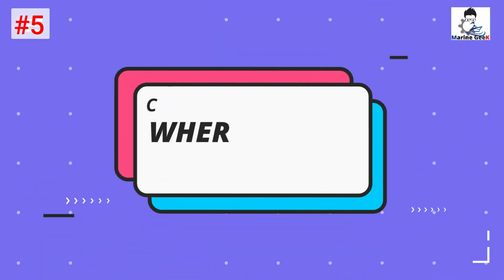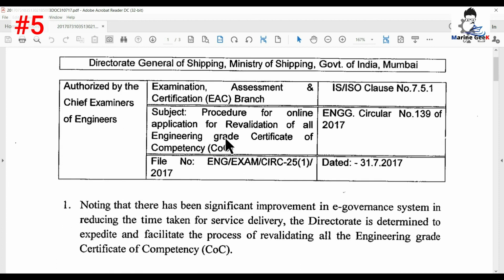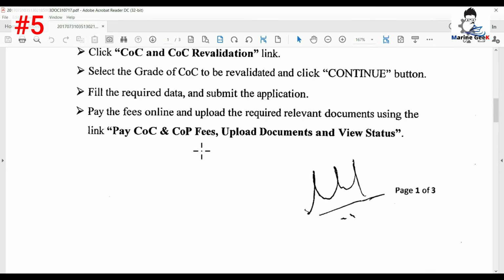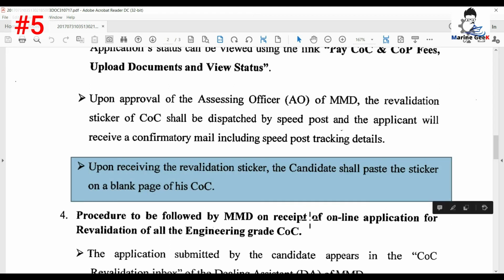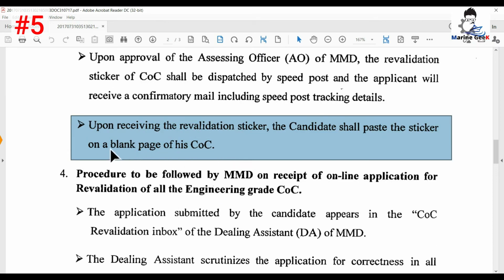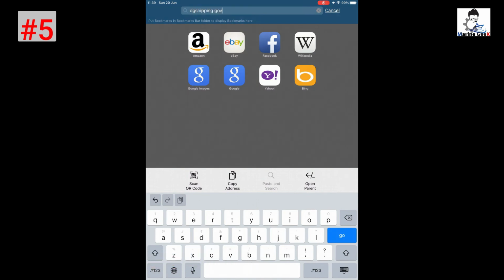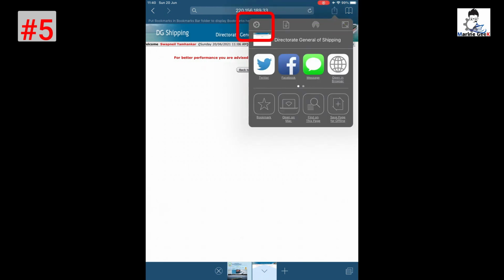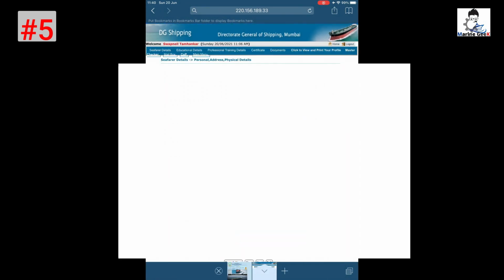ASKMARINEGEEK Episode 5 FAQ DGSHIPPING Queries Answered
Some Frequently Asked Questions / Queries have been answered.
Honest Attempt has been made by me for answering the Queries.

00:00 Intro
00:28 COC E-Learning course ID Trouble
02:06 Where are STCW 95 to STCW 2010 Courses Available ?
03:00 COC Revalidation Documents Checklist
03:26 Where to Paste COC Revalidation Sticker ?
04:05 Open DG Profile on I-Phone and I-Pad
05:40 Outro

ENG CIRCULAR NO. 139 OF 2017 FOR COC REVALIDATION STICKER

You will get 20 GB Storage space instead of 10 GB
Do check that out .
Link can be opened only in google chrome

Please Join My Telegram Groups
For E-learning and Exit Exam